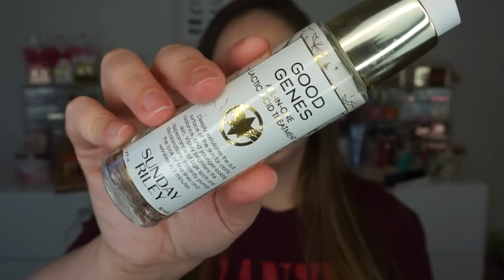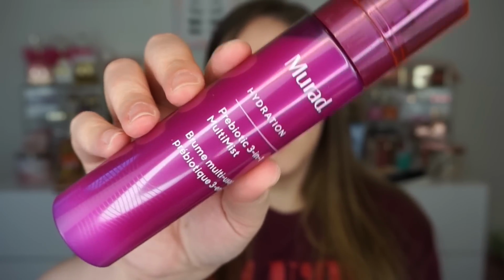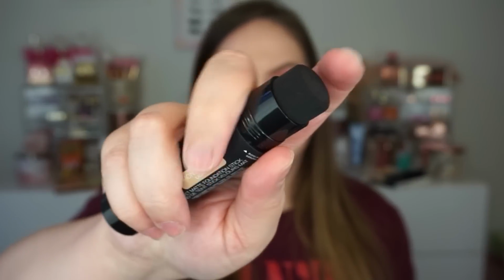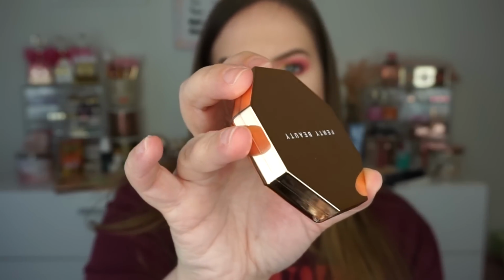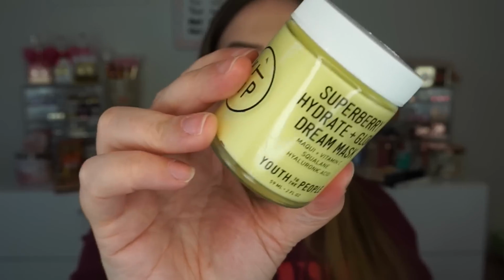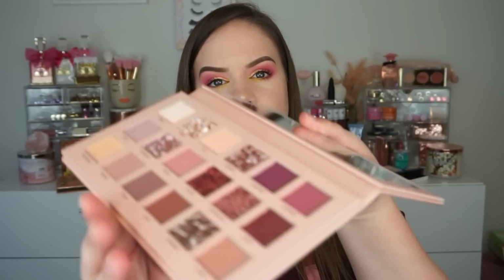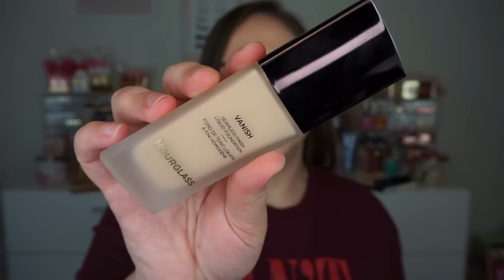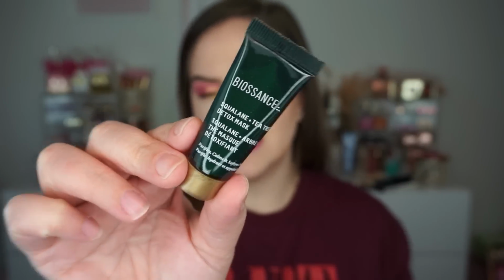SEPHORA GRATIS HAUL - APRIL 2019 [FREE MAKEUP]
Hello my loves! It's time for another gratis haul!

🐌Snail Mail:
Amie Erica #128
136 Marketplace Circle Suite B
Calera, AL 35040